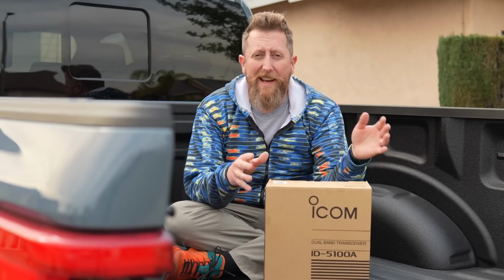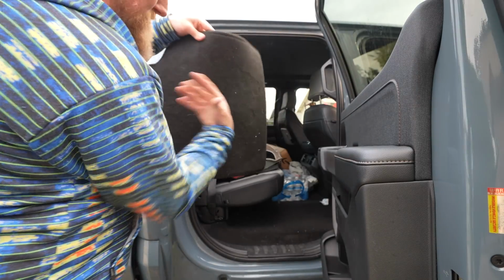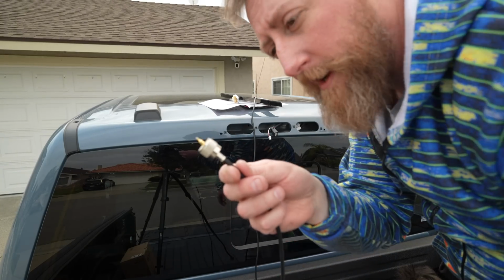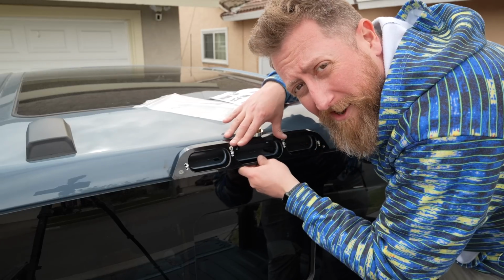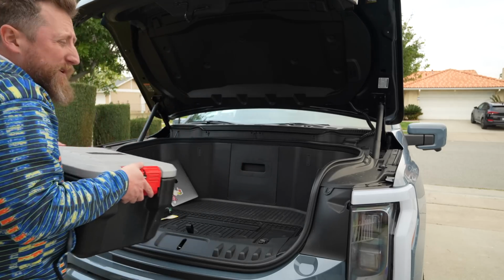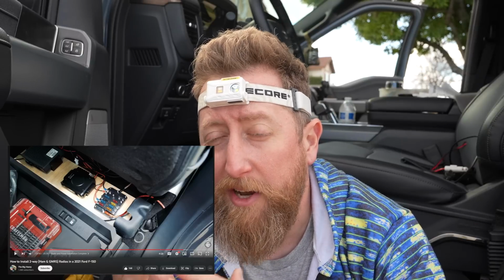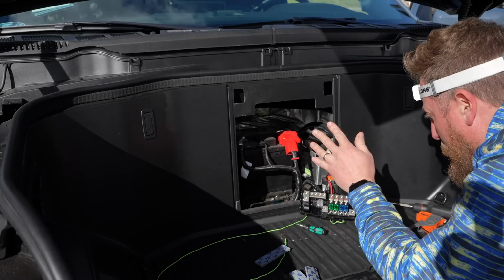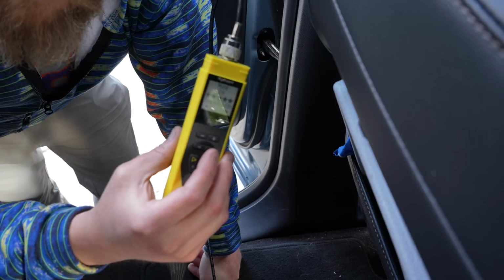Install a VHF/UHF Mobile Ham Or GMRS Radio Into A 2023 Ford F-150 Lightning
It's pretty easy to install VHF/UHF radios into most trucks, the Ford F-150 Lightning is no exception.

Links from video:
Power distribution panel
Wera Tool Kit

📻You can find some of my favorite radios at GigaParts: The DigiRig can be found

00:00 - Intro
00:47 - Bullet Proof Diesel Antenna Mount Bracket Install
10:18 - Running the power
15:50 - Power Distrobution Panel
19:22 - Antenna testing
19:56 - Power on testing